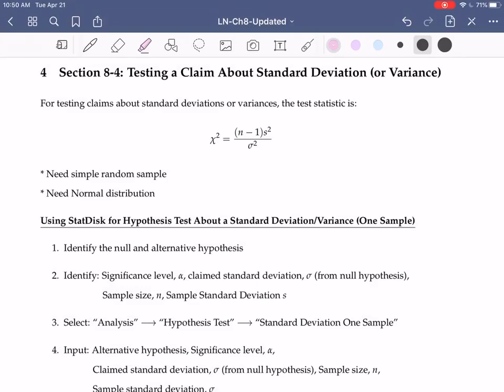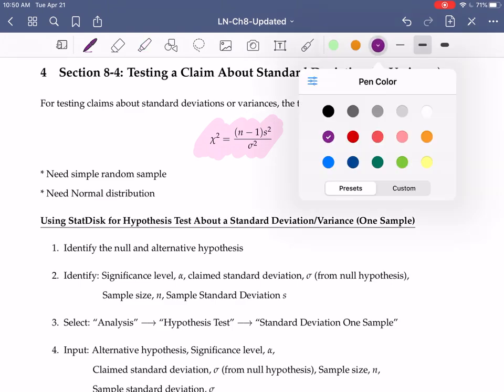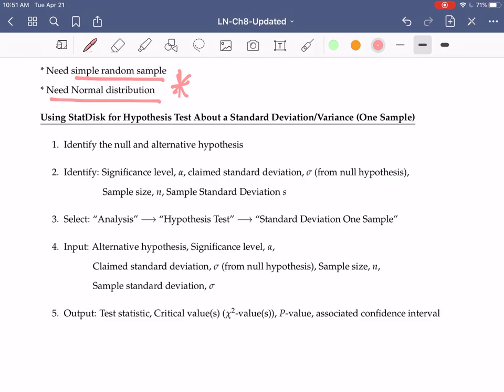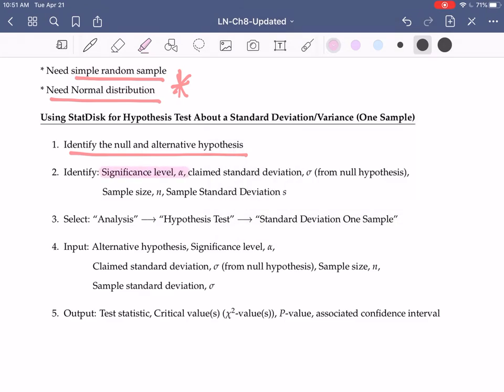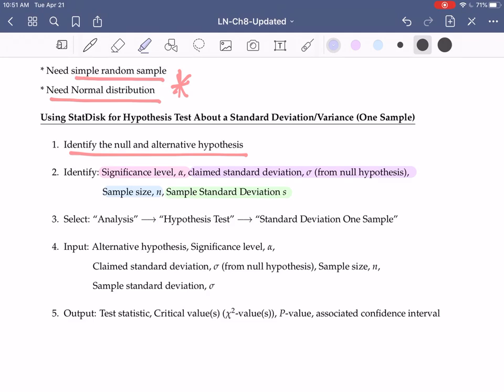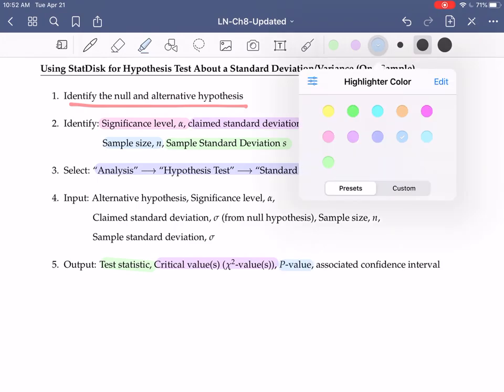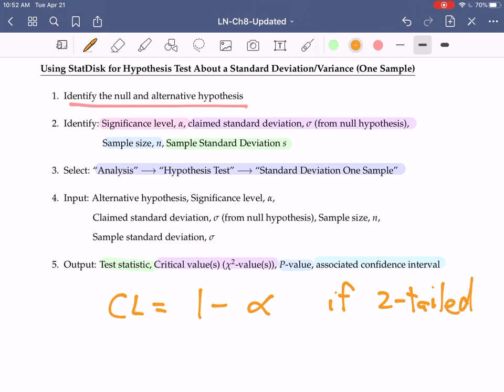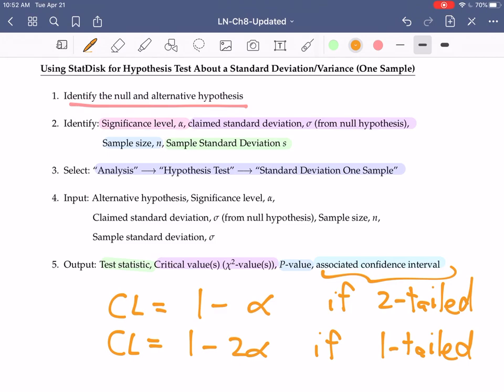Basic Stats - Sec 8.4: Part 1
Introducing hypothesis tests for standard deviations